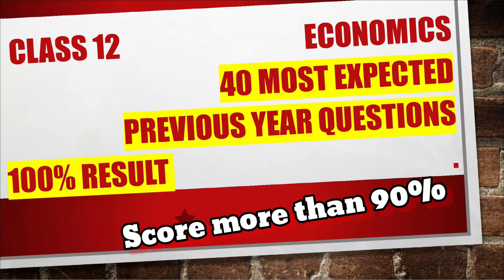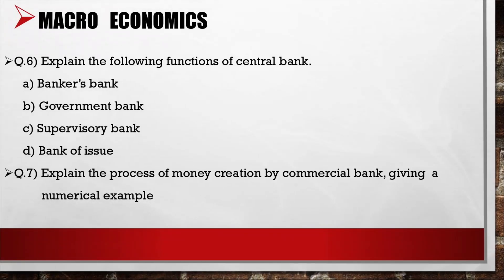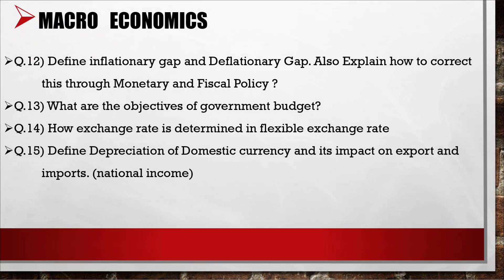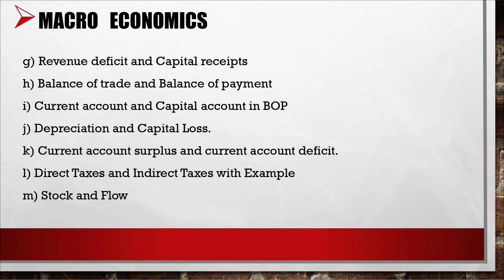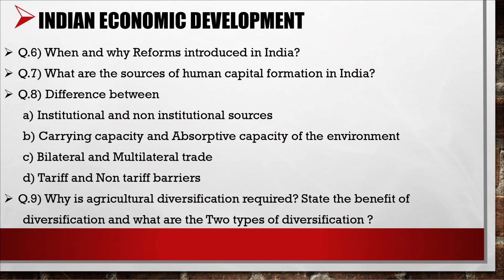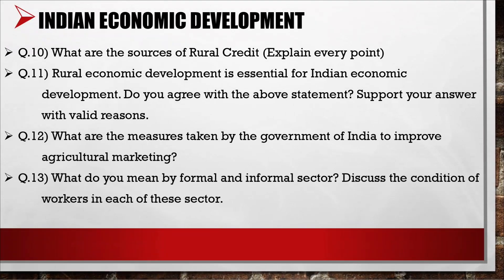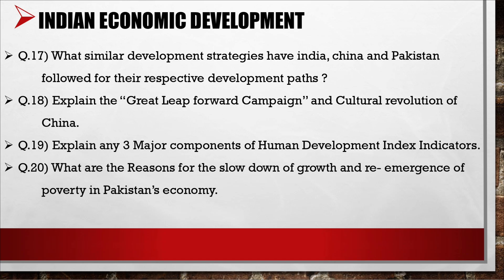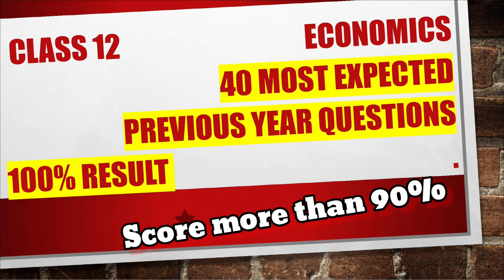Class 12 Economics 40 Most Repeated Previous Year Questions